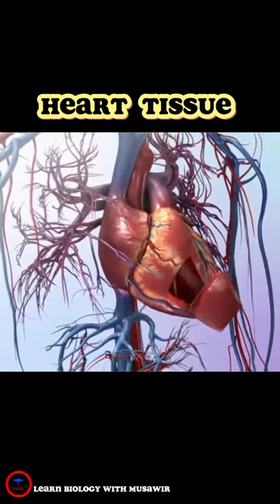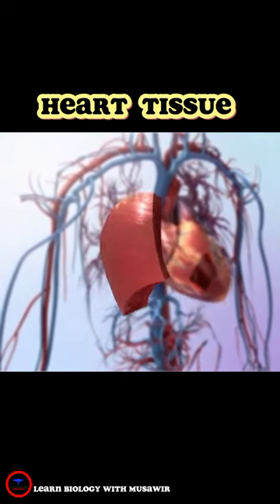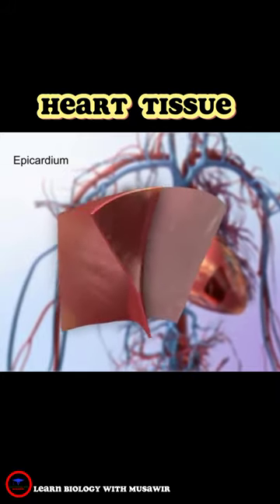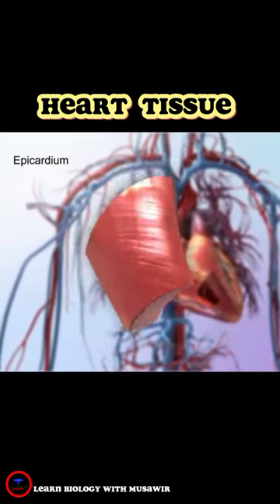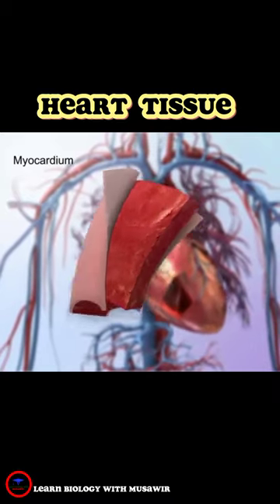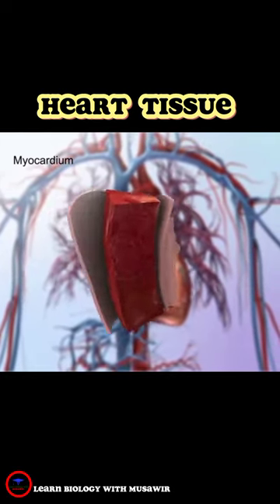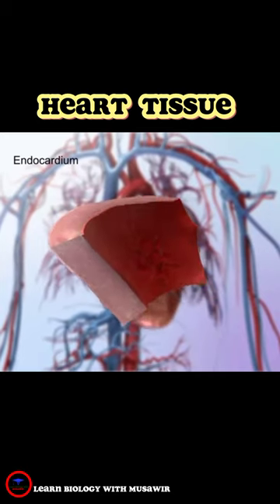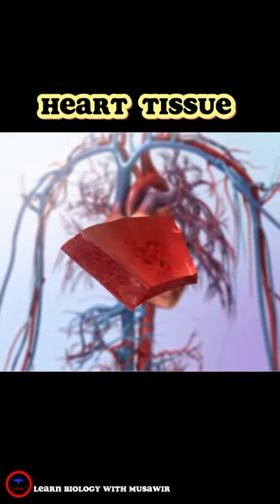Heart Tissue - Heart wall layers short 3D overview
Cardiac muscle tissue is a specialized, organized type of tissue that only exists in the heart. It is responsible for keeping the heart pumping and blood circulating around the body. Cardiac muscle tissue, or myocardium, contains cells that expand and contract in response to electrical impulses from the nervous system.
Three layers of tissue form the heart wall. The outer layer of the heart wall is the epicardium, the middle layer is the myocardium, and the inner layer is the endocardium.